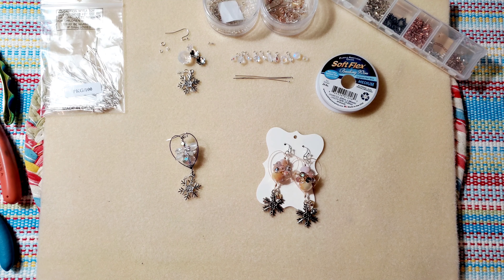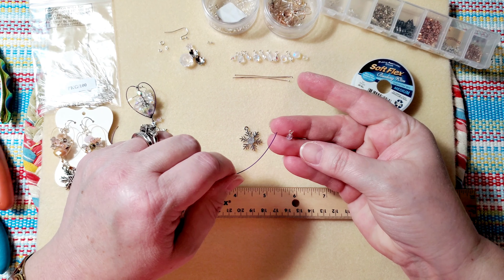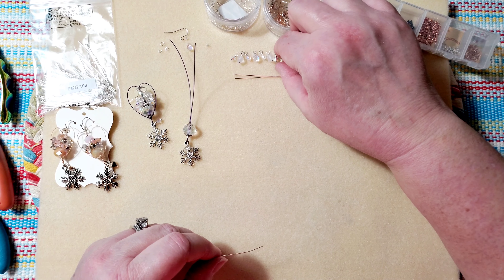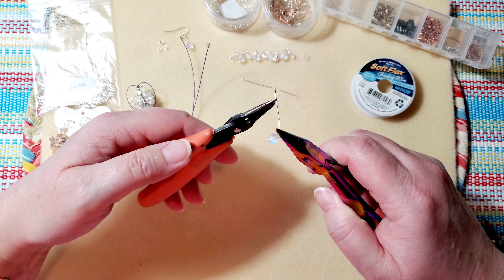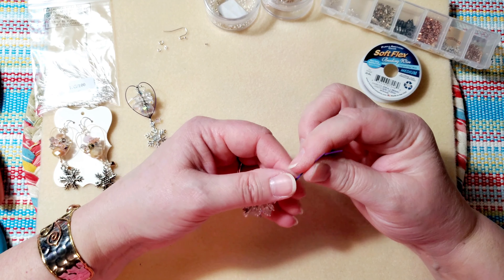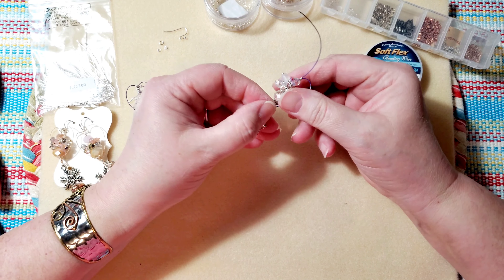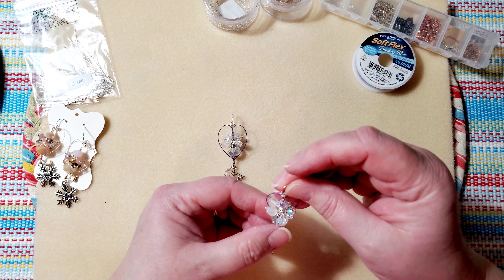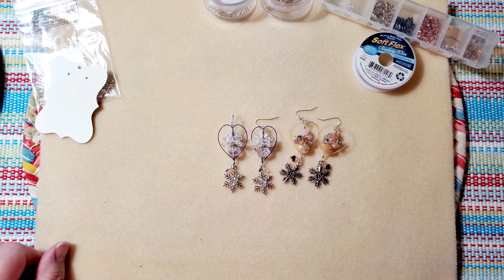How to make I ❤️ Snowflake Earrings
Tutorial on how to make the "I ❤️ Snowflake" earrings from our Rose' All Day collection.